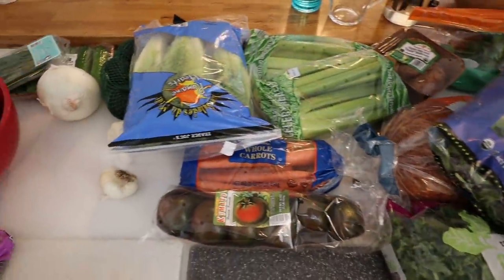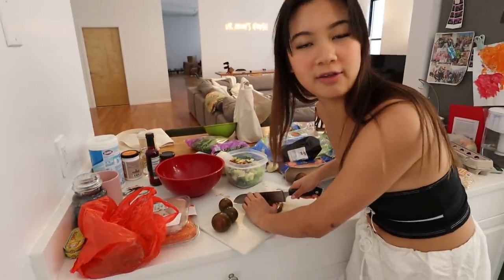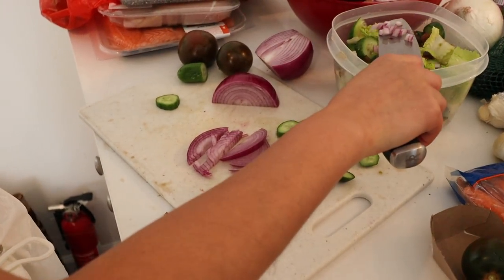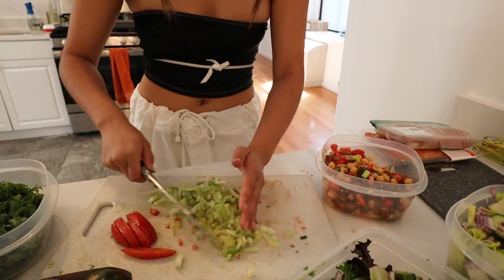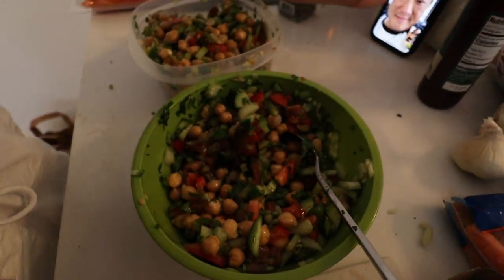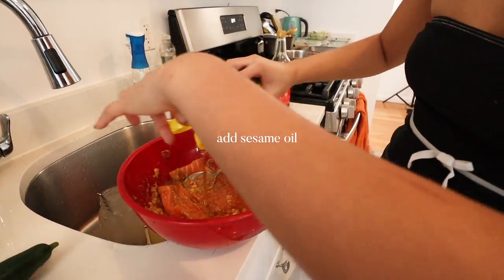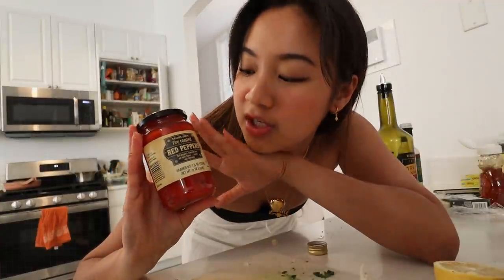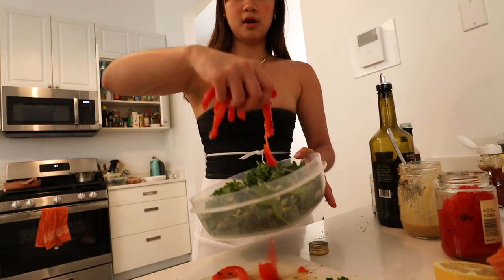healthy meal prep ideas 🌱 budget friendly!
im speaking gibberish this whole vid sjoiadiskdns aks

i hope u enjoyed this oneee let me know what u want to seee!!!
come out to $3 - $4 per plate hehe

"hot dog striped vertical format 🤨"

title card animation by nicole katherine

CHAPTERS
00:14 salad idea: romaine
01:50 easy chicken shawarma recipe
04:02 salad idea 2: spring mix
05:01 salad idea 3: bean salad
07:13 how to make miso marinated salmon
10:08 my own homemade salad dressing
11:48 salad idea 4: stone fruit salad
12:04 how i cook chicken breast
12:48 the finished results
13:54 taste test yum

GROCERY LIST
- romaine lettuce
- kumatos
- red onion
- avocado
- cucumber
- feta
- red wine vinegar
- EVOO
- dijon
- honey
- garlic
- soy sauce
- ginger
- miso paste
- brown sugar
- proteins of choice
- stone fruit